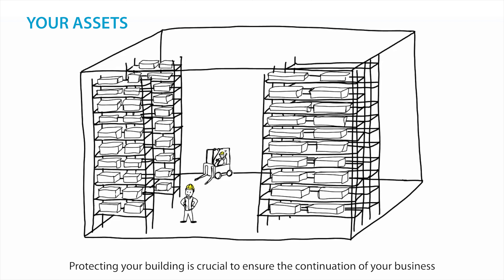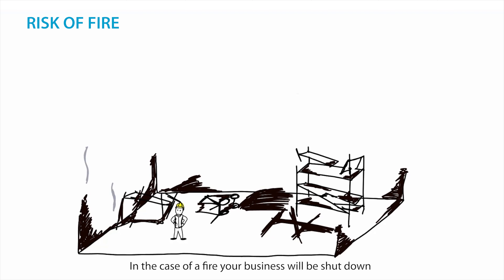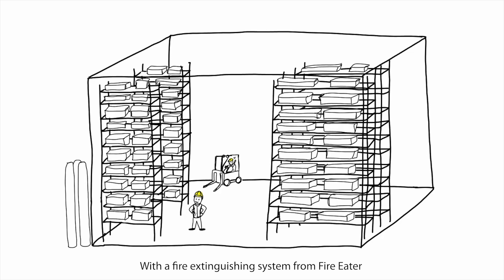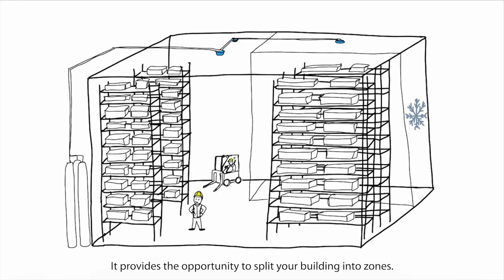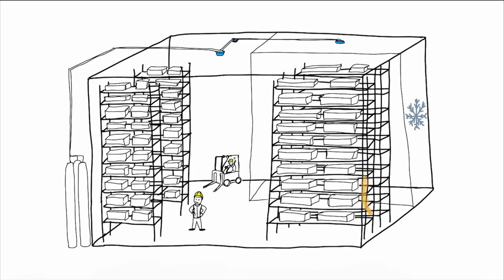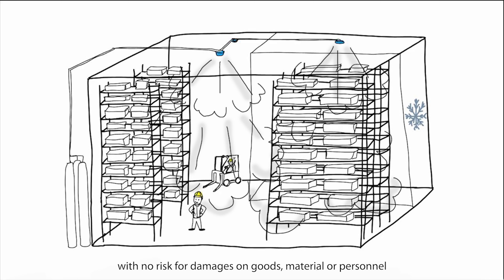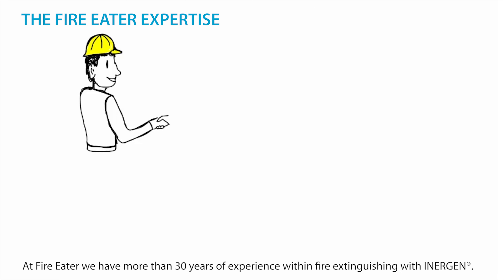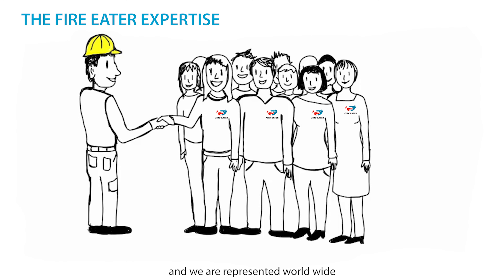FIRE EATER Warehouse and Logistics UK version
This short cartoon tells the story about INERGEN® and how it works in warehouses and logisticcentres.
INERGEN® will extinguish fires.
 People in the room are safe and there is no damage to the surroundings.